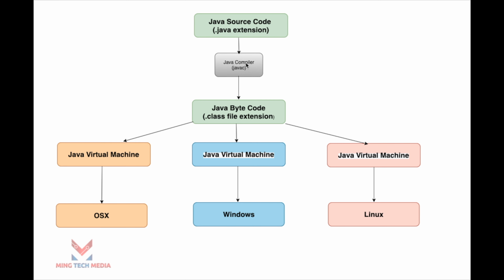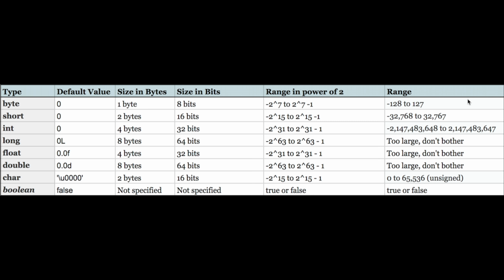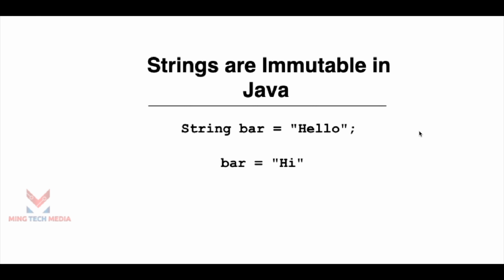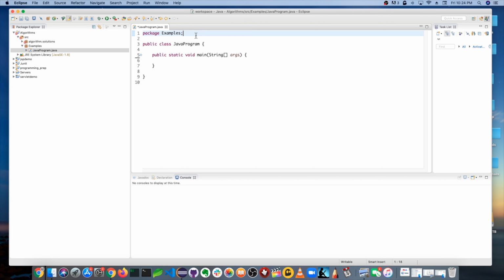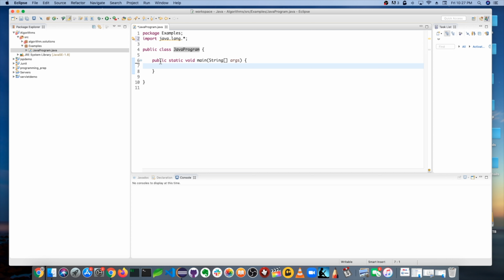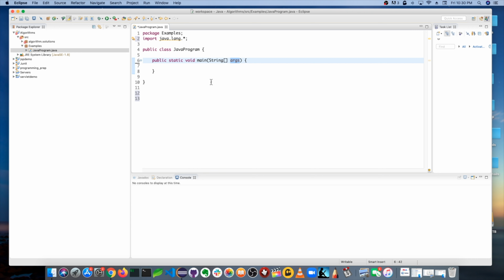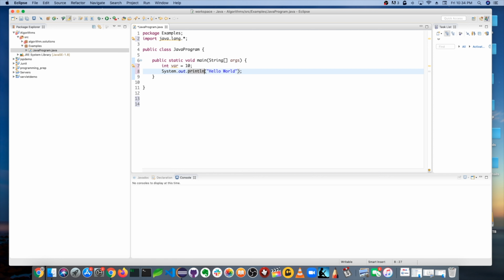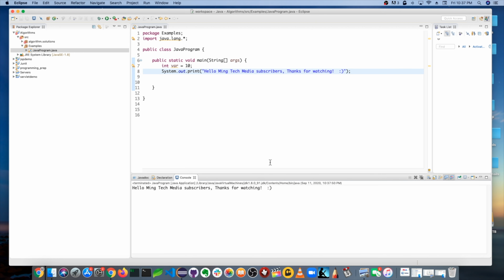Learn Java Programming in 30 Minutes | Java Tutorial For Beginners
In this video I outline some of the more basic concepts in the Java programming language and walkthrough the anatomy of a basic Java Program all in 30 minutes.